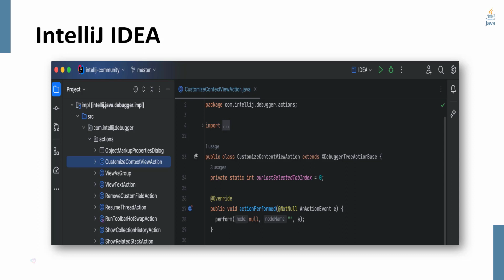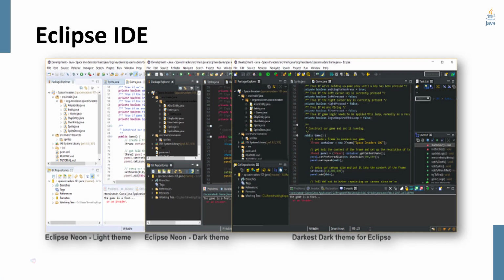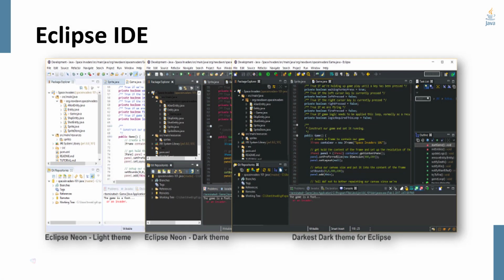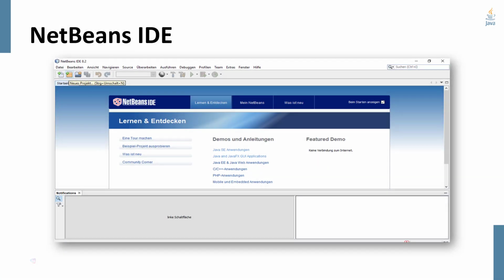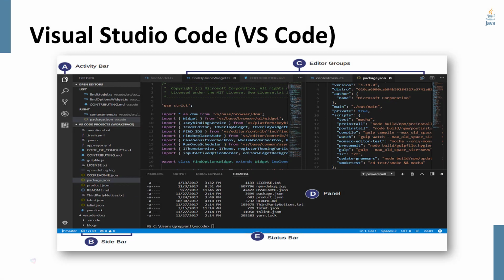Popular IDEs for Coding | Learn to write coding using Best IDEs for Java coding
✨ Online Courses ✨
Best Online Courses for beginners and software professionals 🤯💸:
Industry Expert Courses: